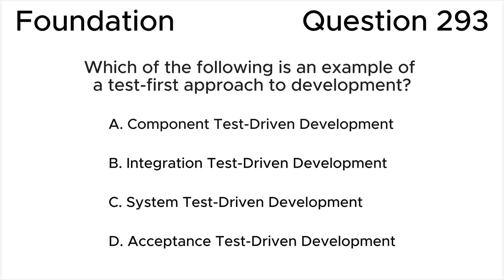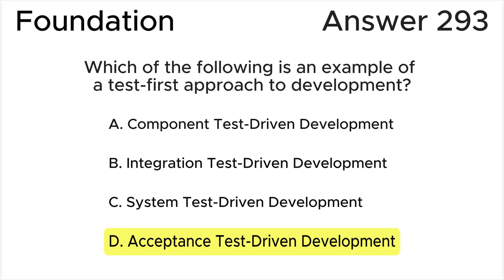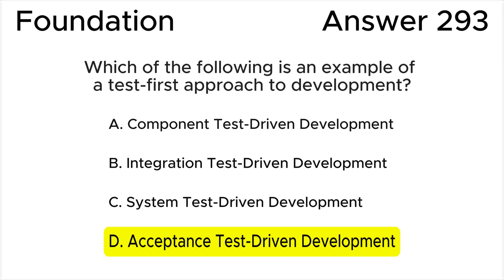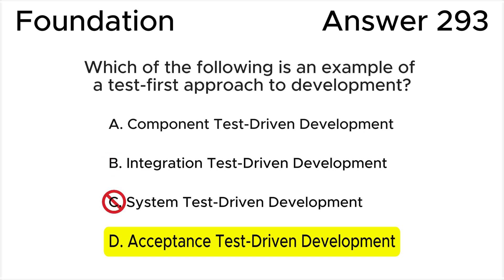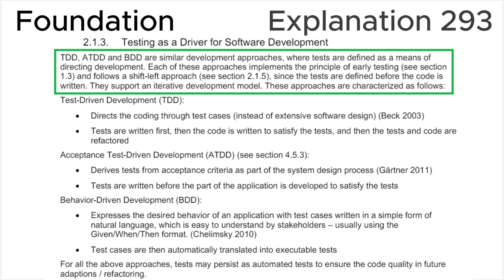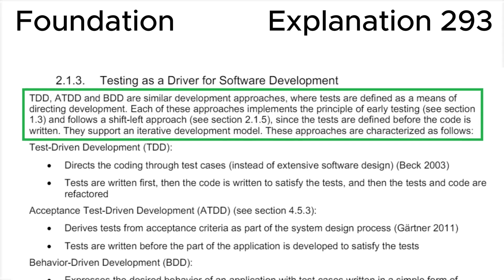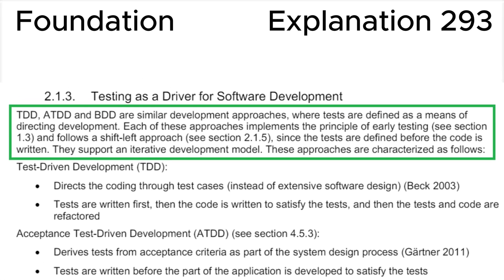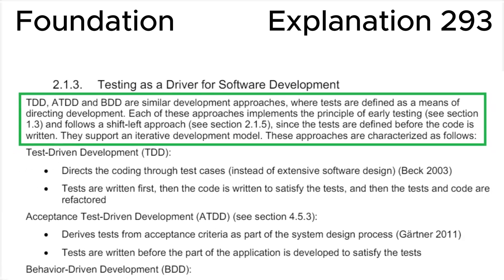ISTQB. Foundation level v.4.0 (2023). Question #293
ISTQB
Certified Tester Foundation Level v.4.0 (2023)
Question 293.
Which of the following is an example of a test-first approach to development?

00:00 Question.
01:13 Answer.
02:15 Explanation.

This question relates to topic in ISTQB Syllabus:
Chapter 2. Testing Throughout the Software Development Lifecycle.
2.1. Testing in the Context of a Software Development Lifecycle
2.1.3. Testing as a Driver for Software Development

Based on:
1. ISTQB CTFL Syllabus v.4.0